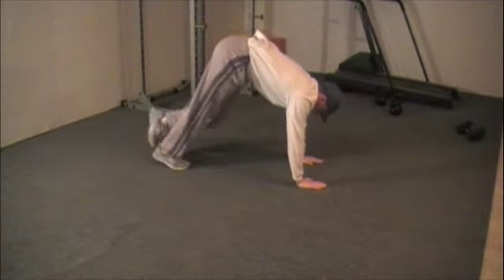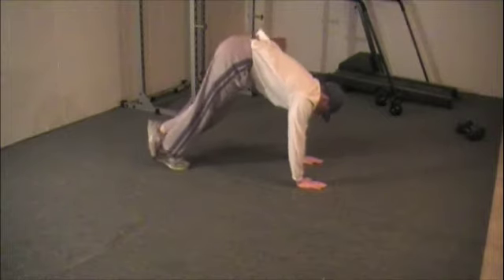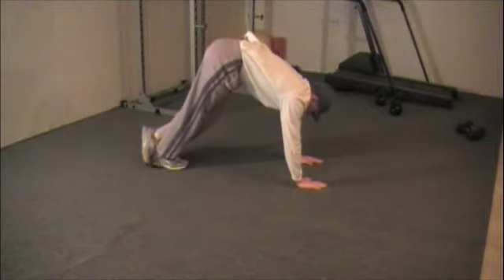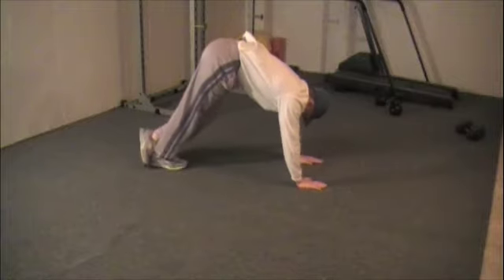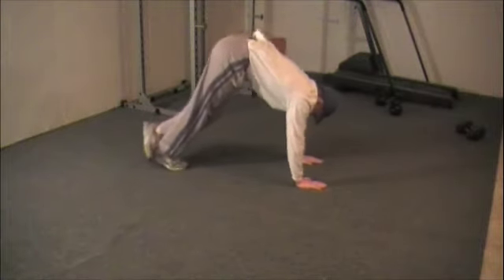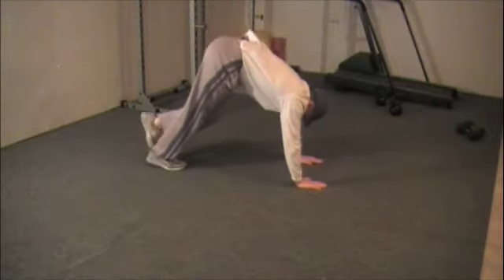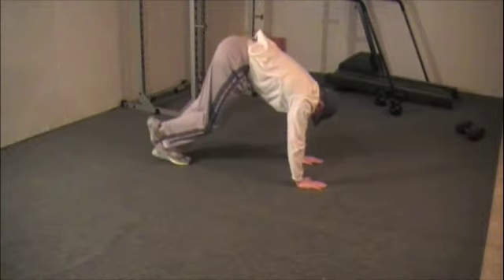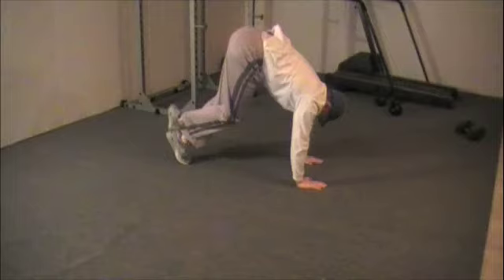Pike Position Calf Strecth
Instructional exercise video of the pike position calf stretch.